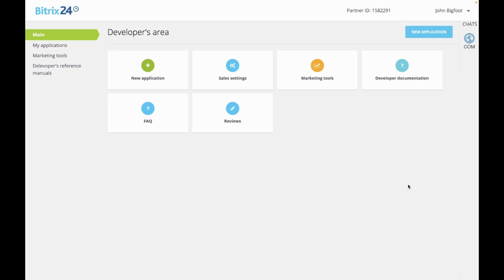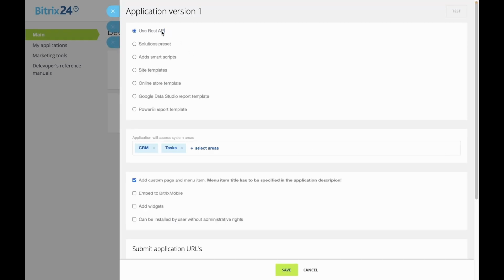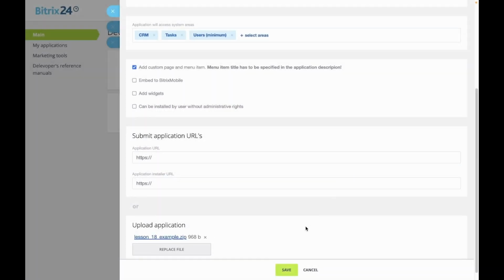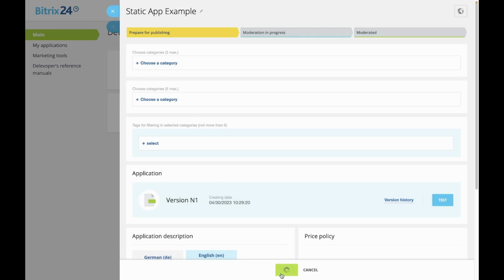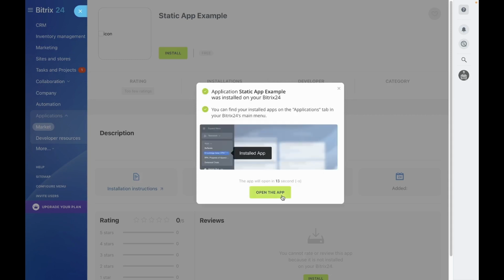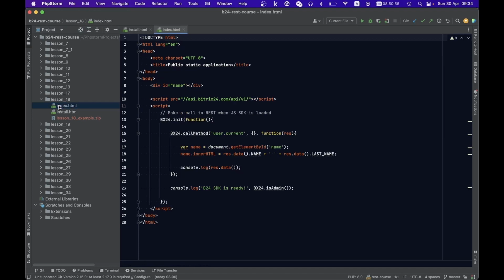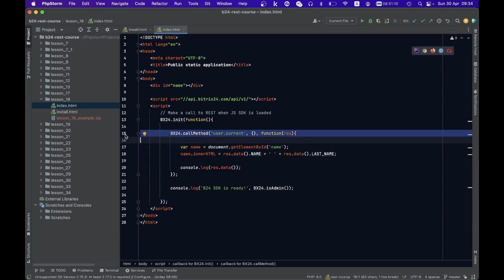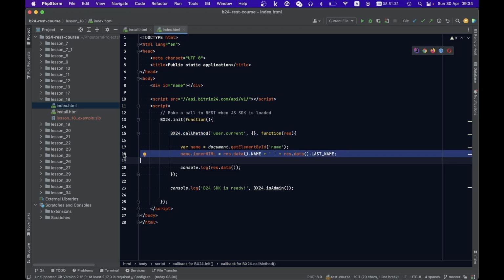Bitrix24 REST API Training Course_Static application